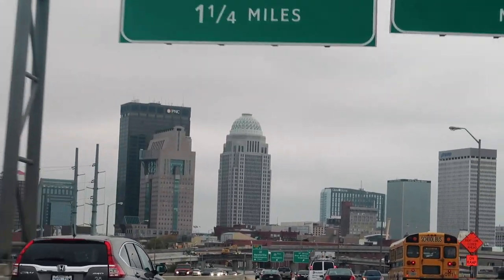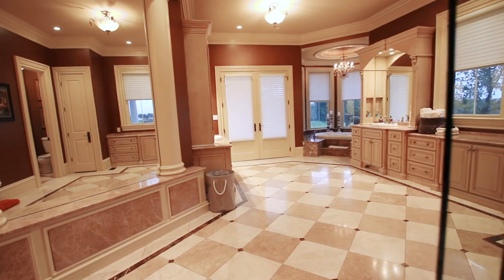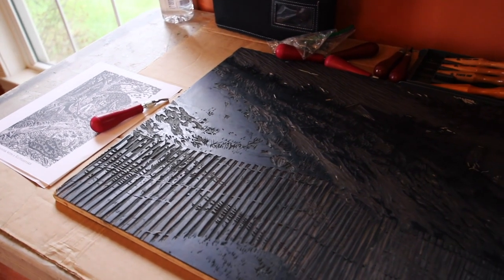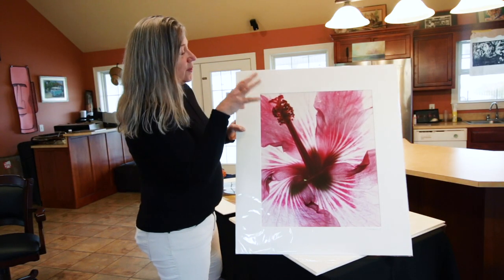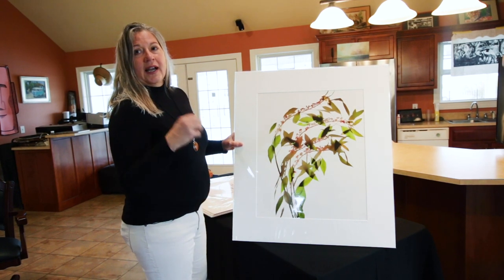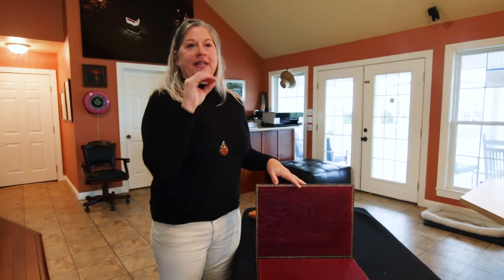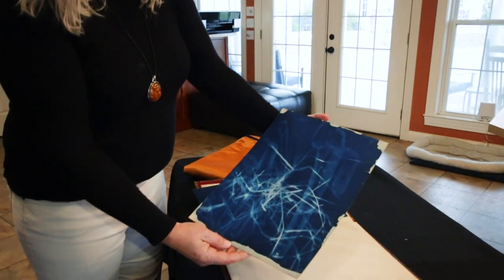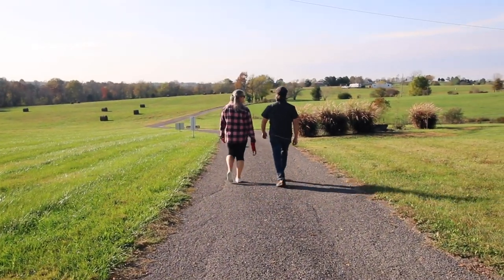MOST UNIQUE BED AND BREAKFAST ON THE BOURBON TRAIL || Wildflower Ranch Inn - Springfield, Kentucky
What's the most unique bed and breakfast on the Bourbon Trail?

We found that the most unique bed and breakfast on the Bourbon Trail is, by far, the Wildflower Ranch Inn. Carol and Rich have made it a place for artists to enjoy and appreciate art and also make art.

Check out the video we did on The Bourbon Tart and our blog post on the bed and breakfast.

•• OUR FAVES ••
» Our Ring Light